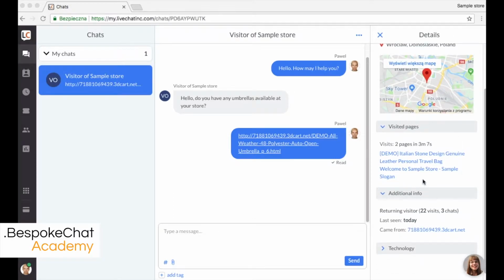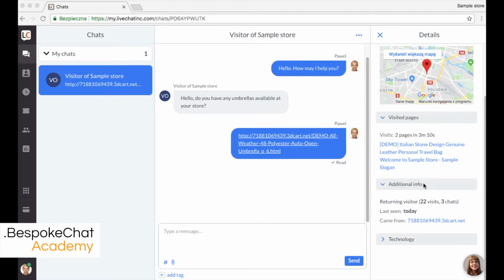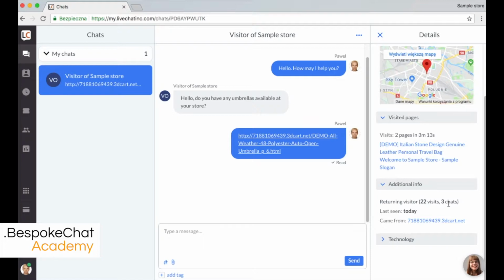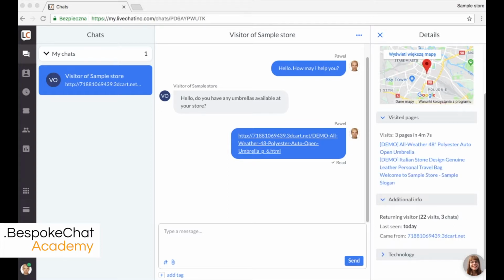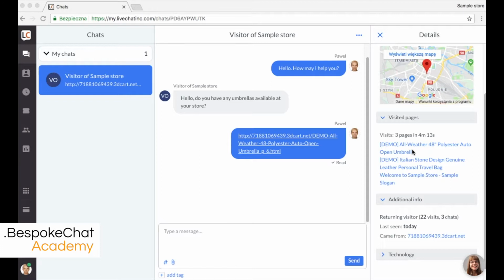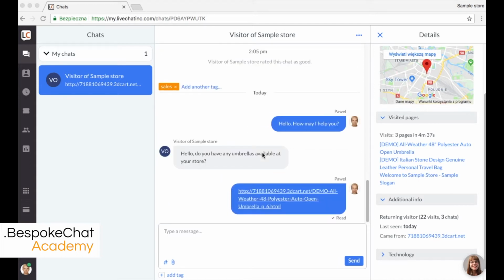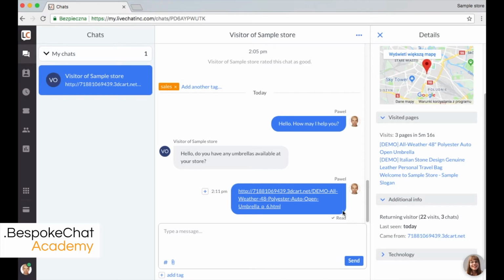.BespokeChat Academy - Screencast - Use available information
How to use additional information provided by your LiveChat tool? Thanks to them you can personalize your chats to make it more smooth and effective!

to get more good case practices on chat support.